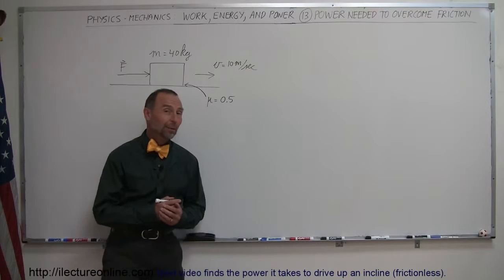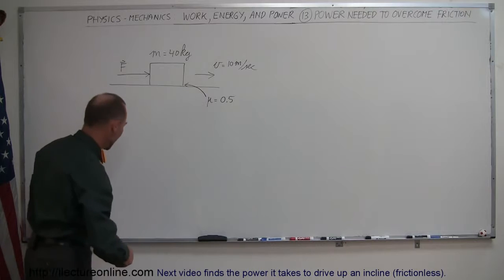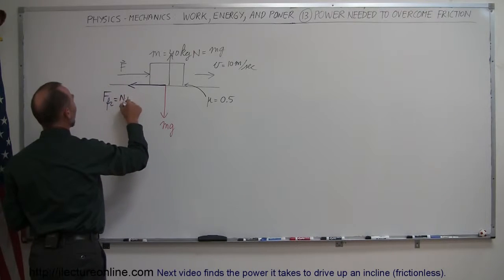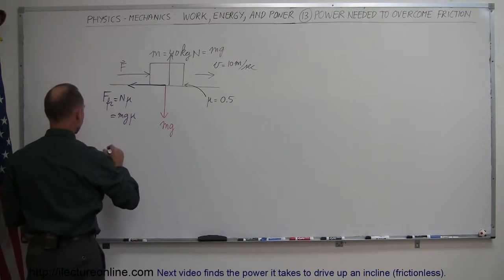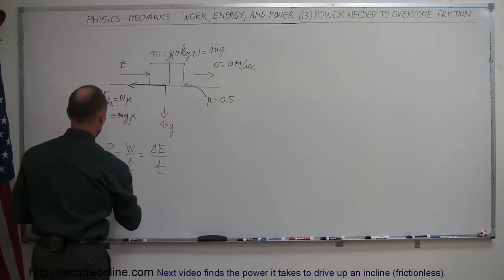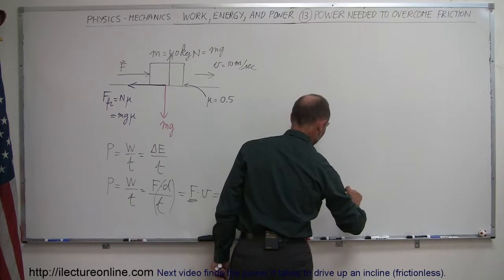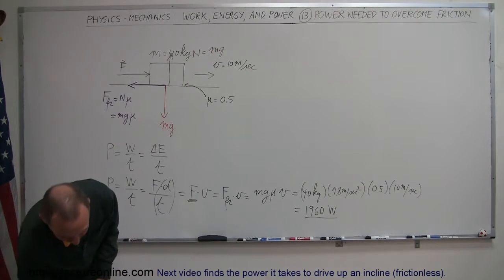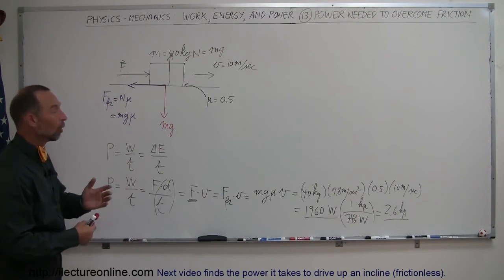Physics Mechanics Work, Energy, and Power 13 of 20 Power Needed to Overcome Friction